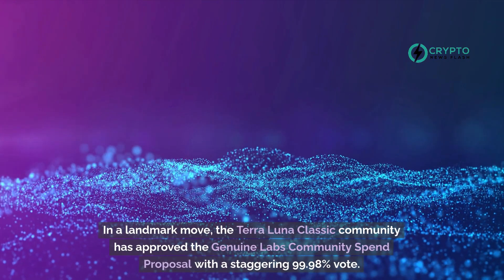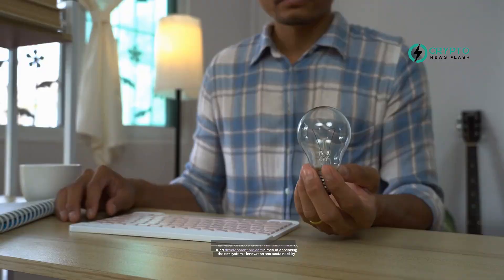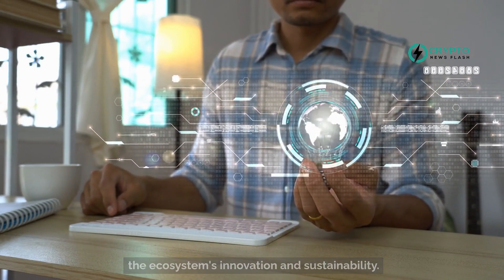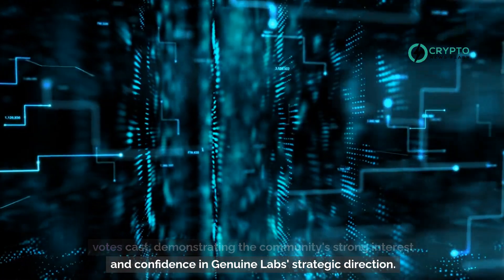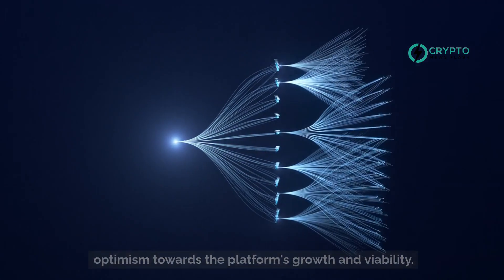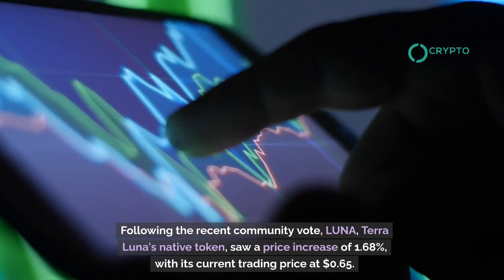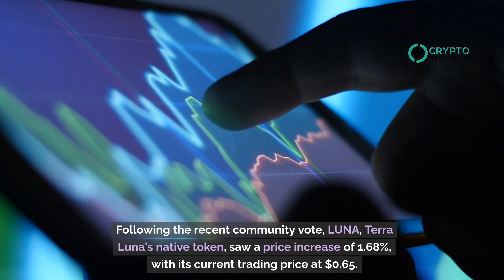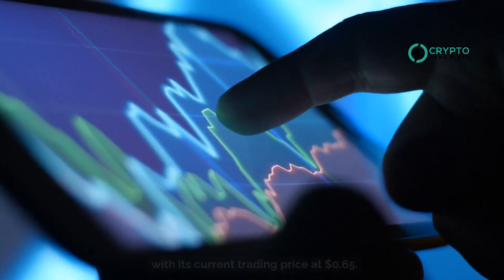Terra Luna Classic Community Endorses Significant LUNC Funding Proposal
In a landmark move, the Terra Luna Classic community has approved the Genuine Labs Community Spend Proposal with a staggering 99.98% vote. This decision allocates over 256 million LUNC to fund development projects aimed at enhancing the ecosystem's innovation and sustainability. The proposal garnered significant attention, with 84.2 billion votes cast, demonstrating the community's strong interest and confidence in Genuine Labs' strategic direction. This near-unanimous decision reflects a collective optimism towards the platform's growth and viability.

On the flip side, the community recently rejected Proposal 12105, which aimed to increase the LUNC burn tax, due to a lack of concrete plans and rationality in its implementation. This rejection highlights the community's demand for well-thought-out strategies rather than quick fixes. Following the recent community vote, LUNA, Terra Luna's native token, saw a price increase of 1.68%, with its current trading price at $0.6547. However, the 24-hour trading volume decreased by 24.35%, suggesting a potential continuation of the current bearish market trend.